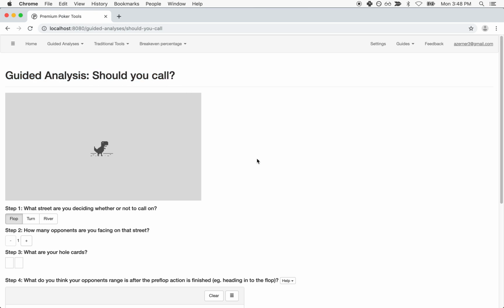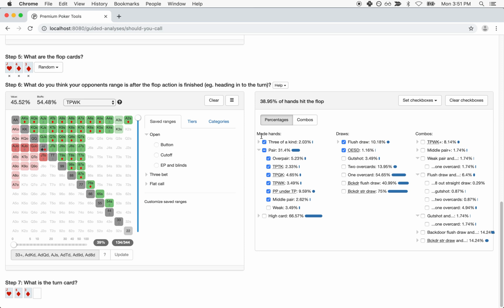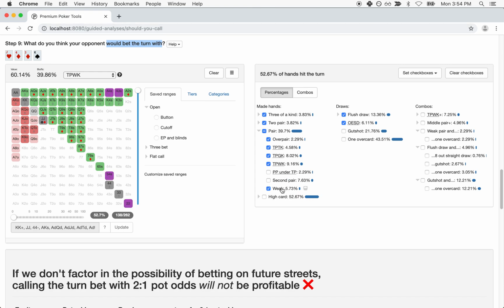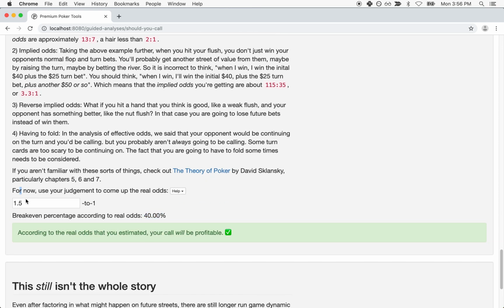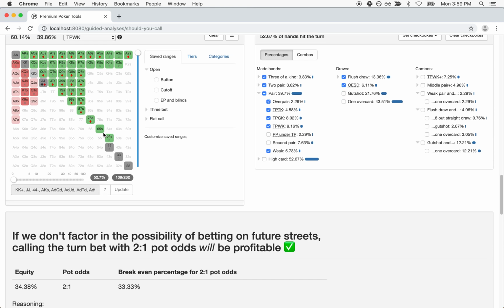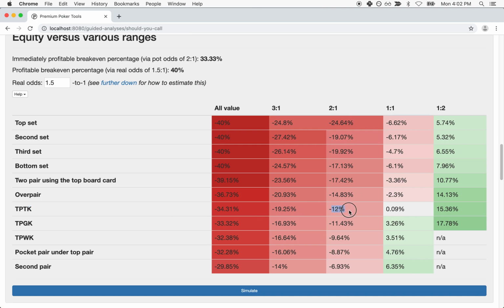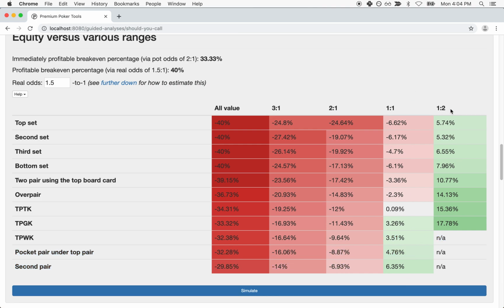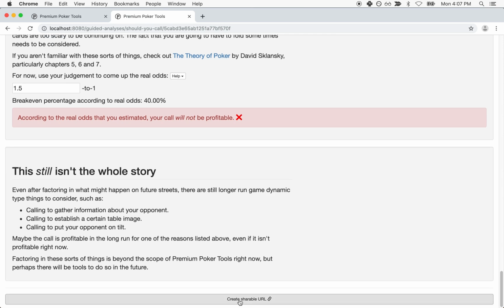Should You Call Overview